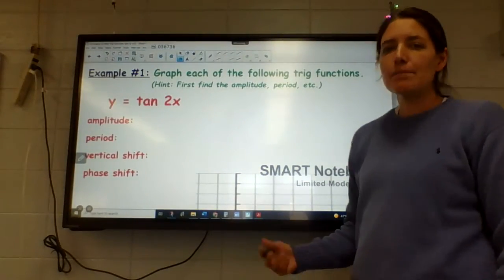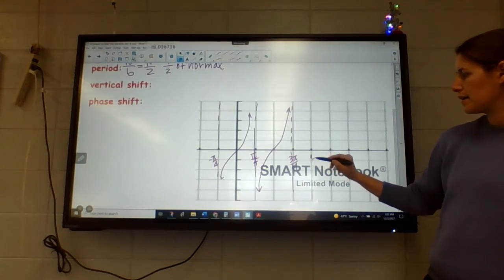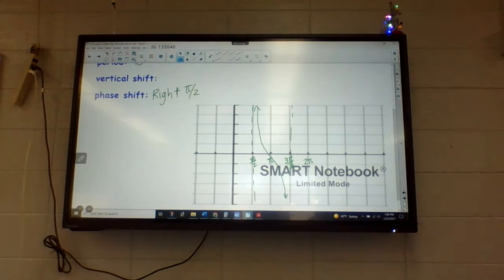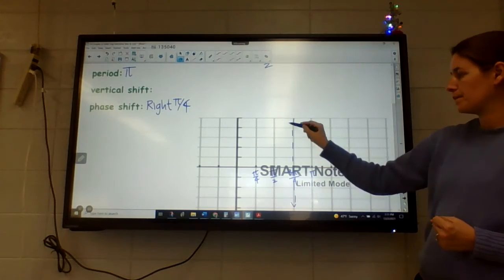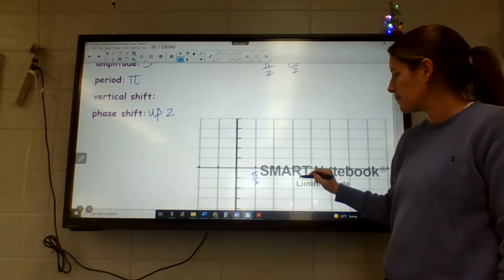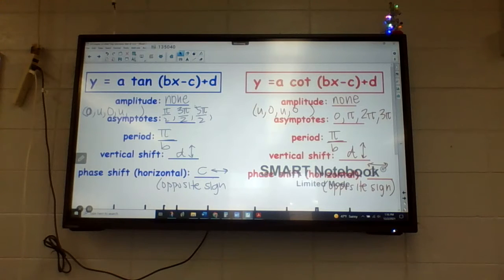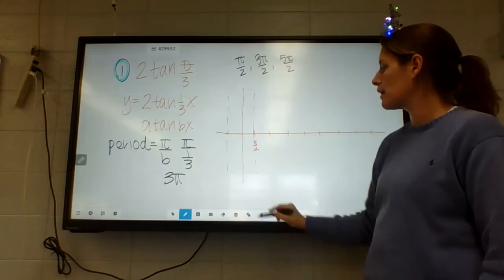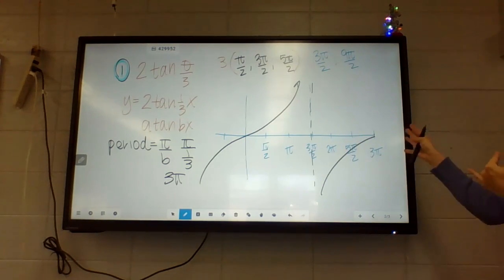Trig 3.4 Part 3